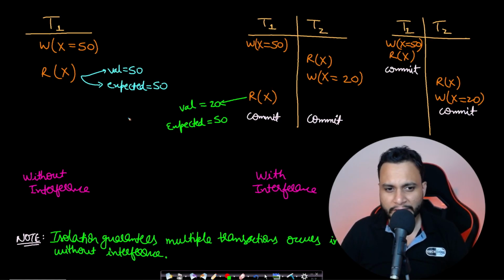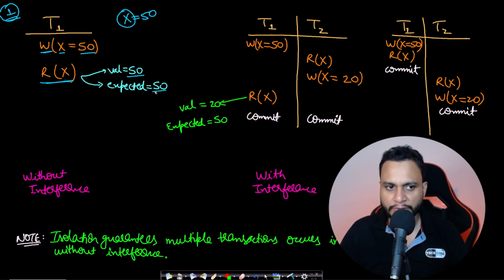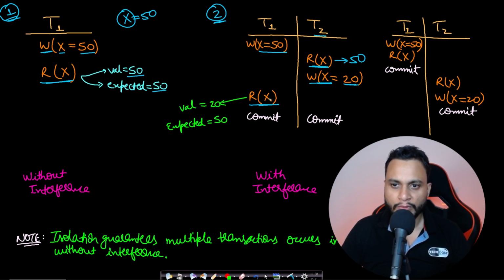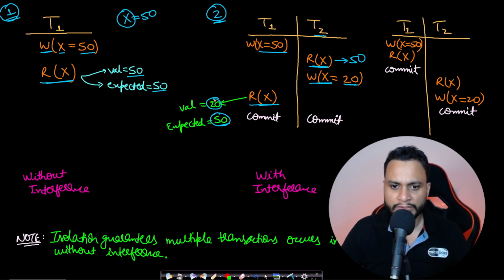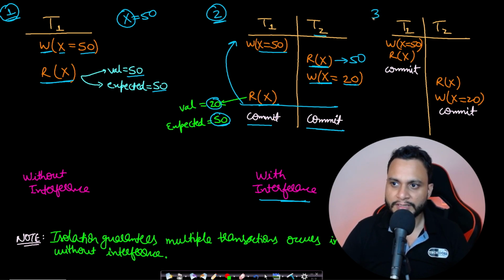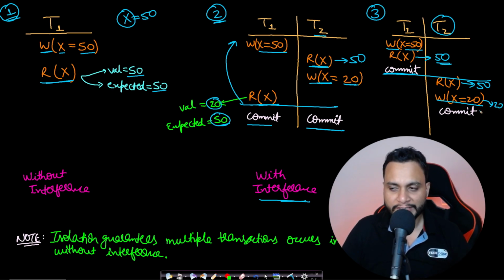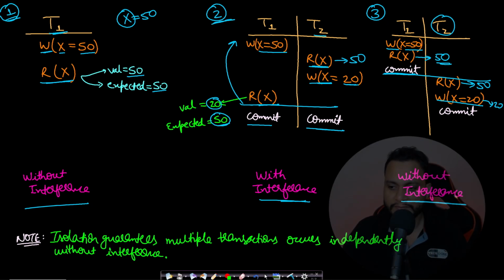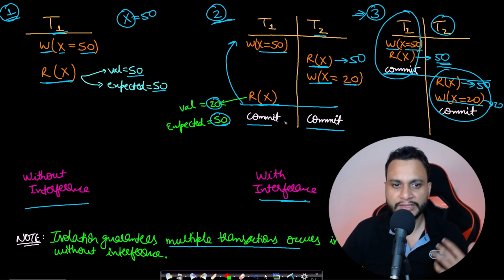Isolation | System Design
This video explains the concept of Isolation in transactions about databases. This concept is from the ACID model. We will discuss the scenarios in our later videos.